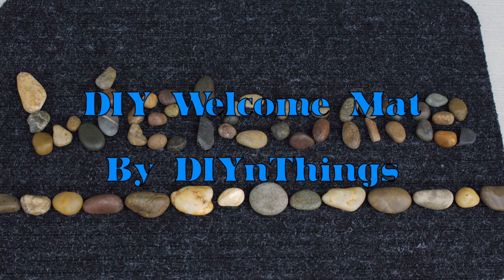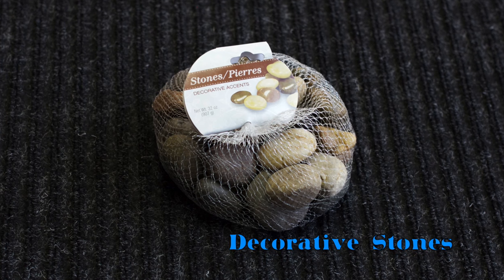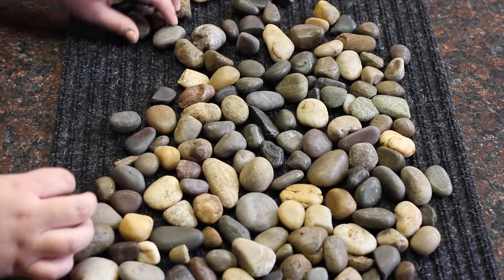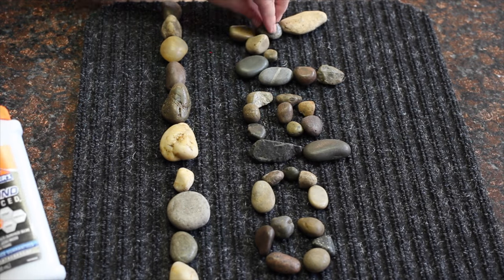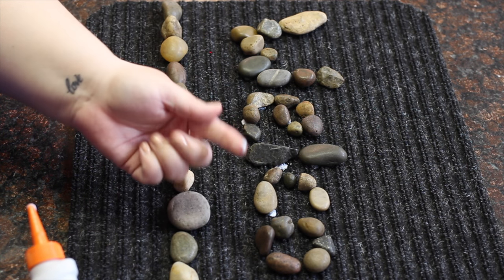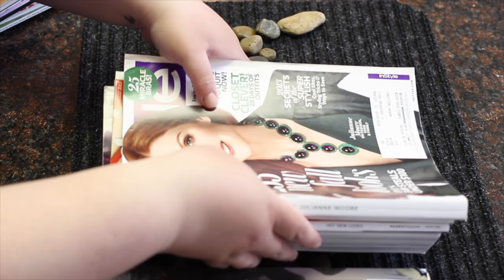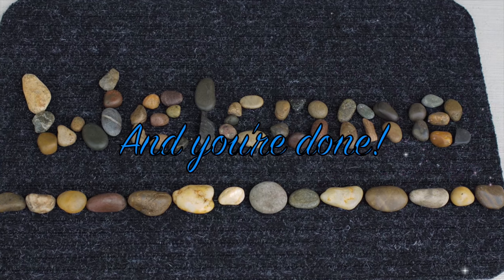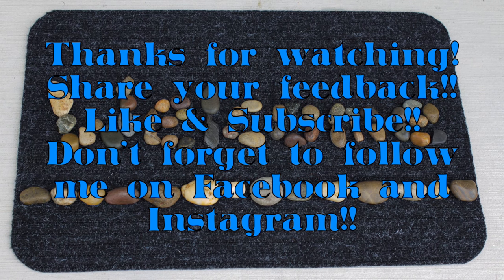DIY Welcome Mat